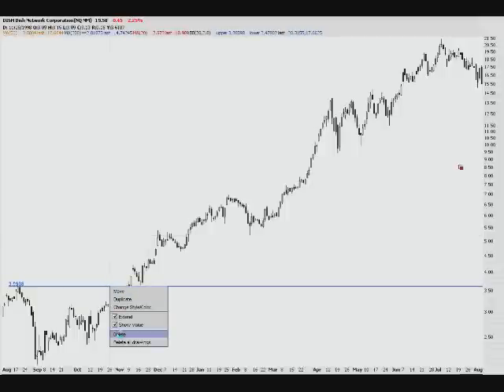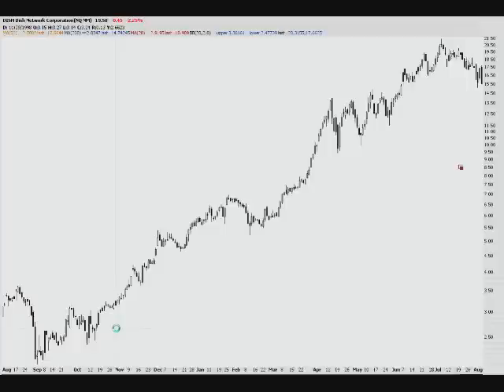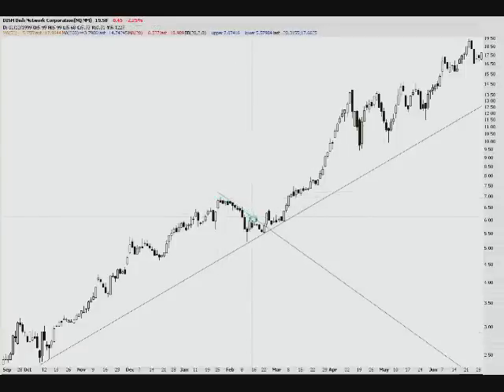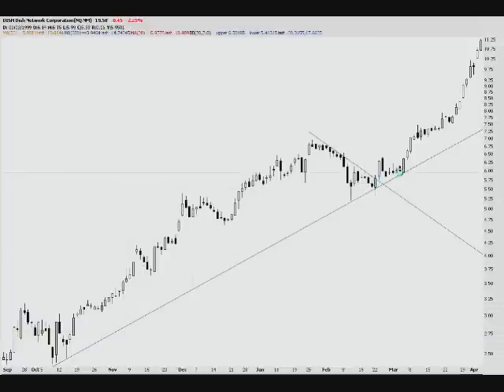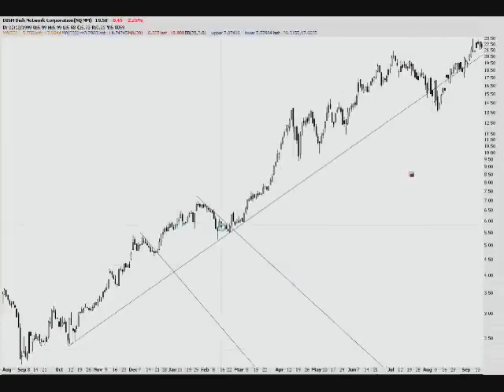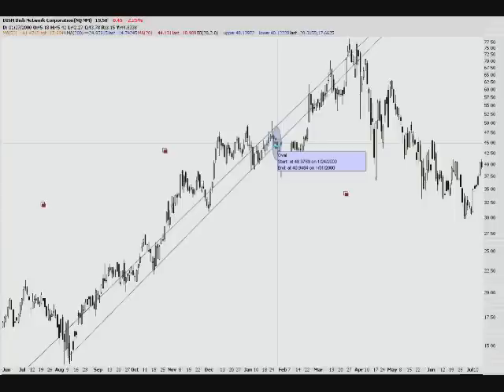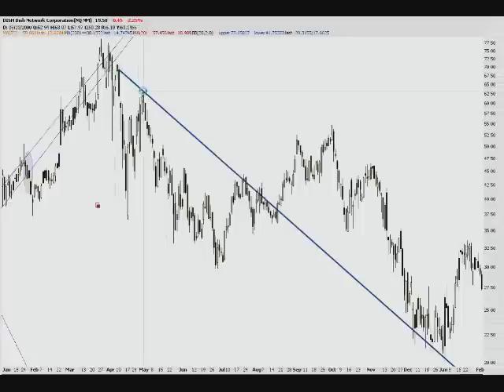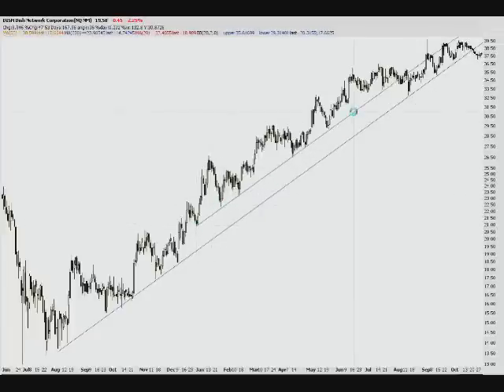Trade Stock Charts Video 9 Trendlines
This is not for intermediate or advanced traders. This video continues on the previous video, support and resistance, but takes it to the next level of trend lines. Trend lines are important to watch when trading, and this video introduces spotting trend lines, and drawing trend lines.